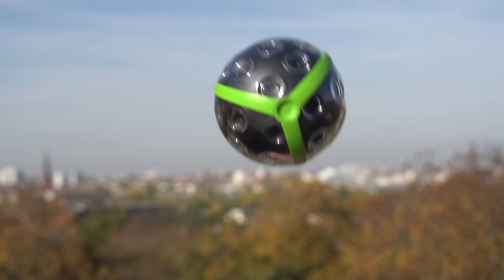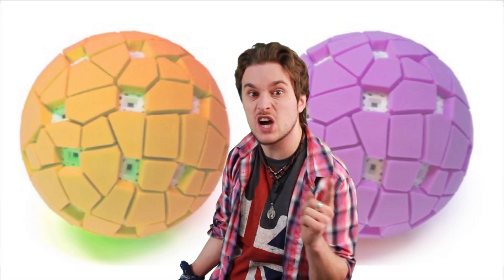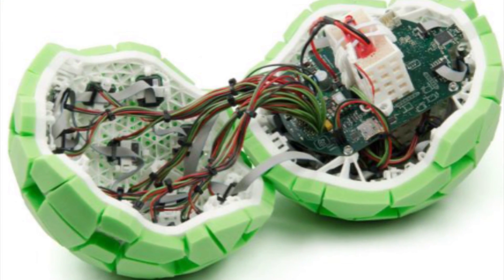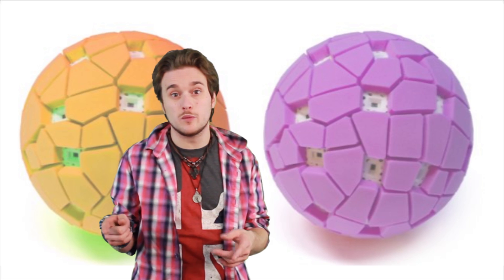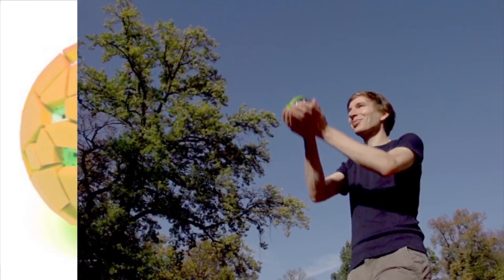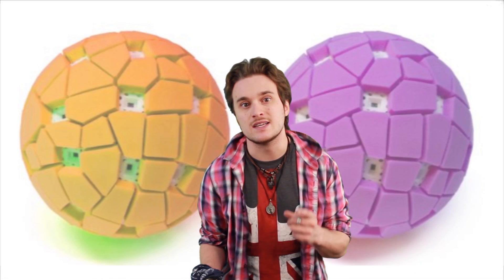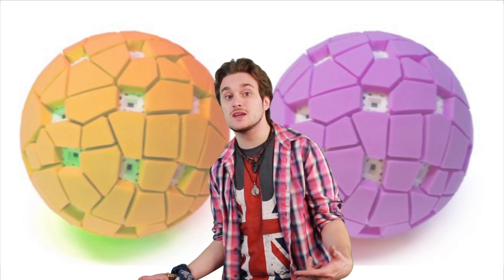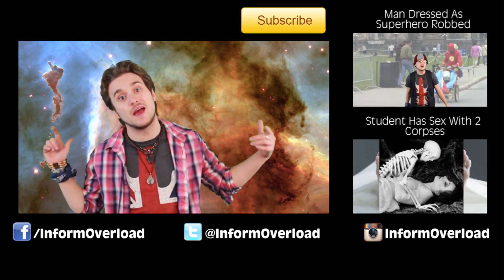Ball Camera Takes Photos By Being Thrown In The Air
A camera funded entirely through crowd funding houses 36 cameras in it's round frame and takes photos by being thrown in the air.